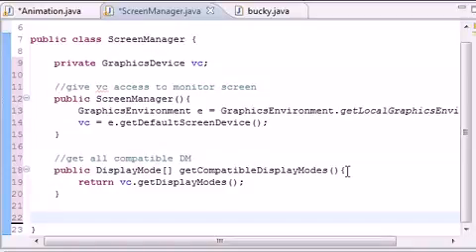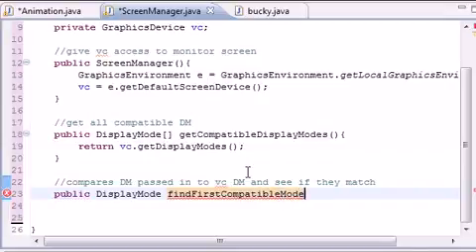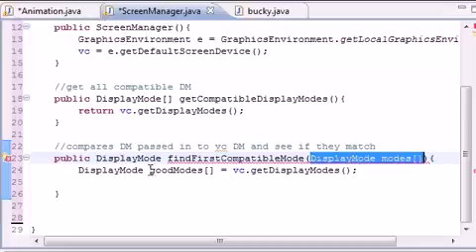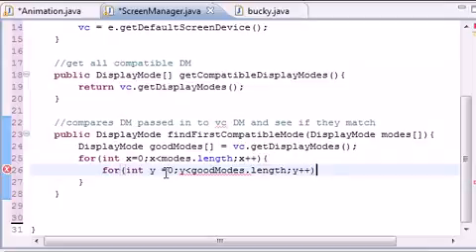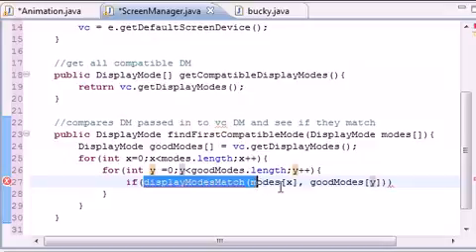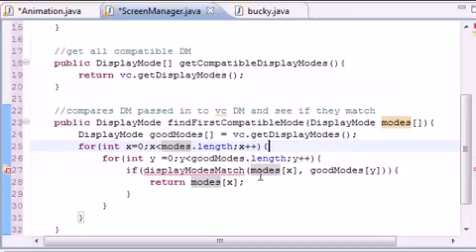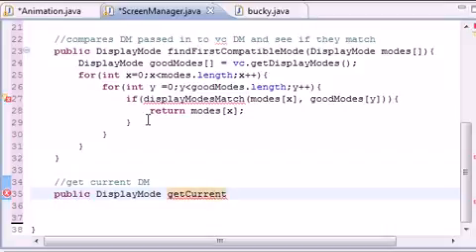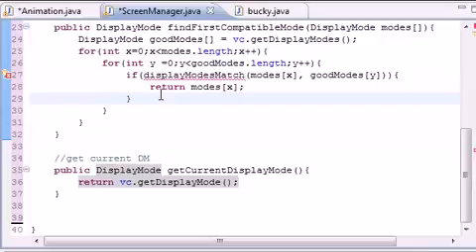15 Java Game Development 15 Finding Compatible Modes